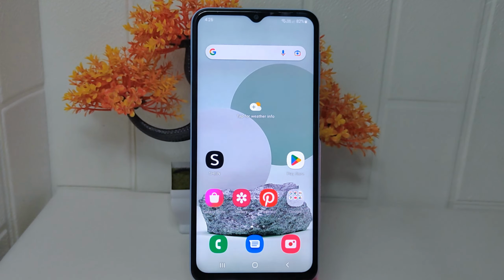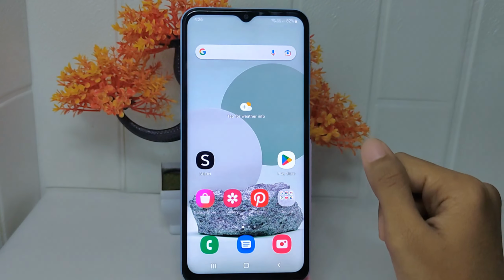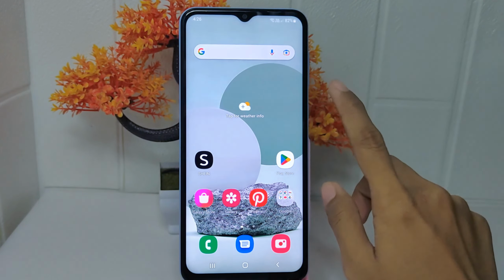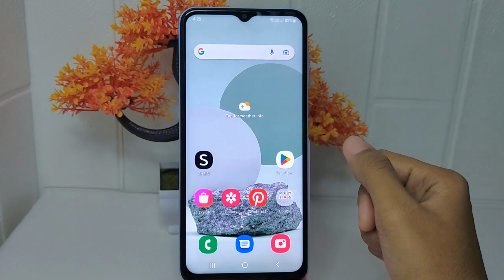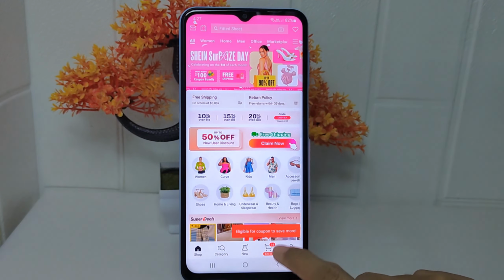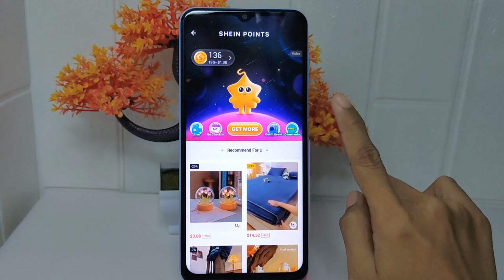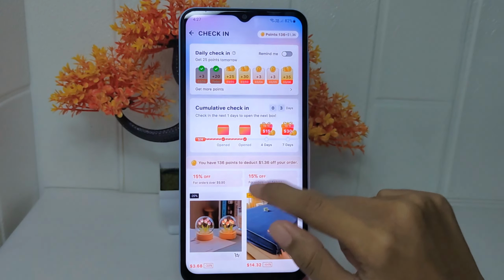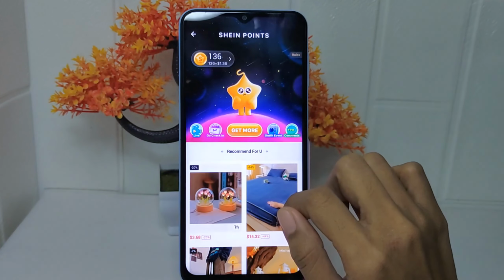How To View Points In Shein App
This tutorial deals with search:
how to view points in shein
how to view shein points
shein points.